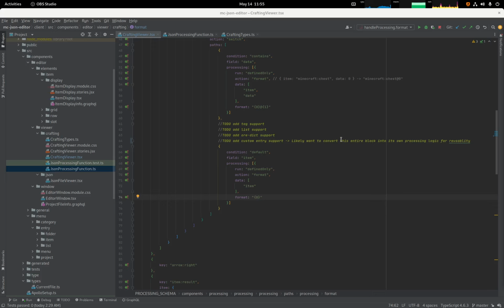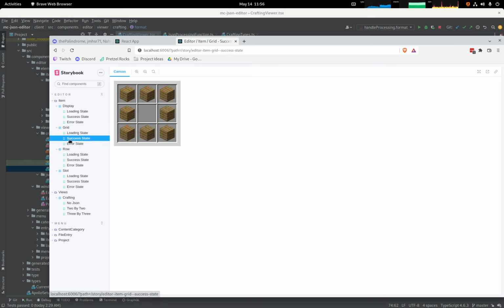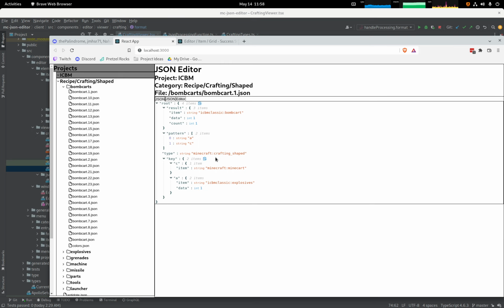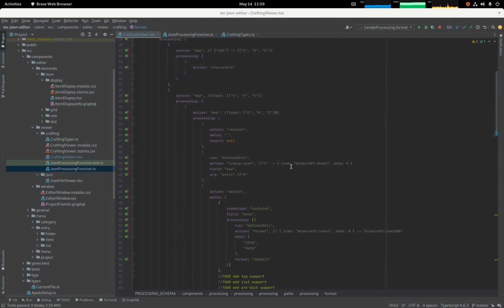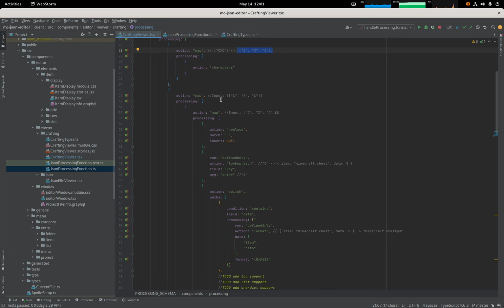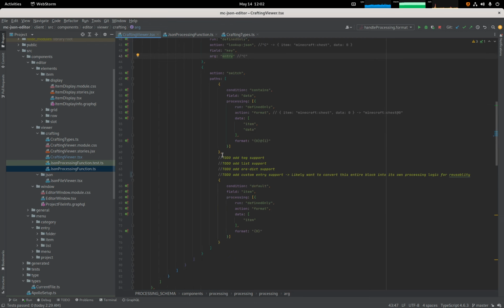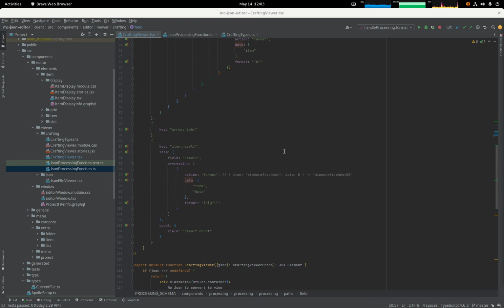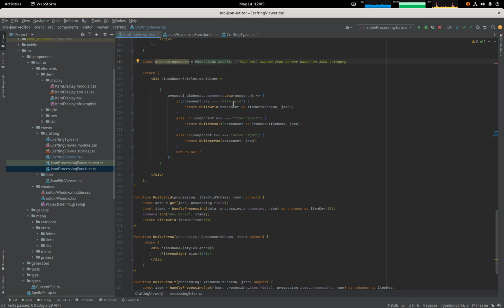JSON Recipe Editor Progress